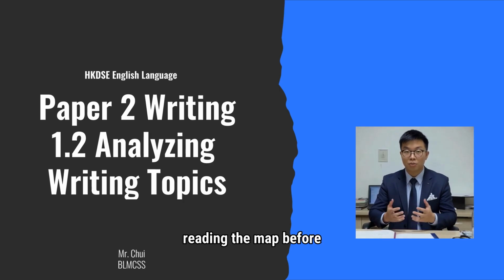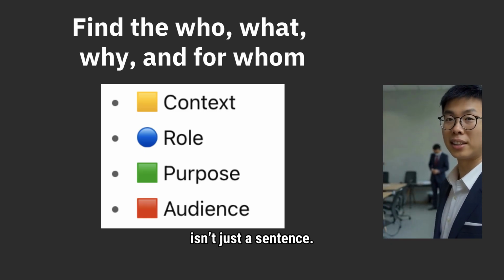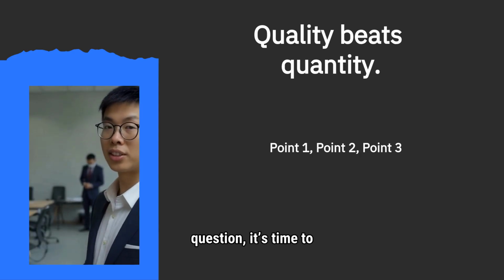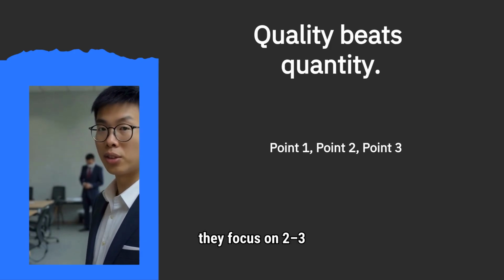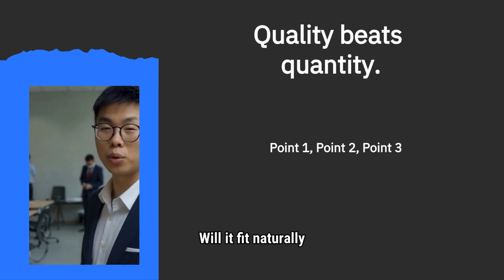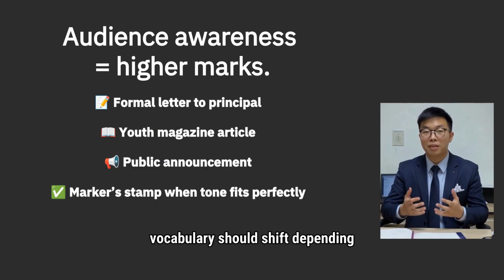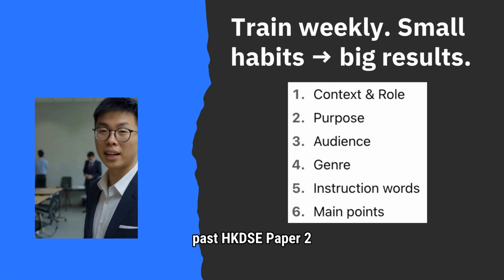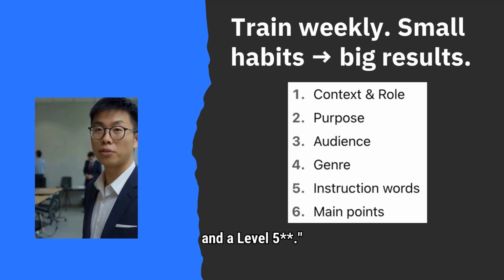HKDSE English P2 Writing 1 2 Analyzing Writing Topics